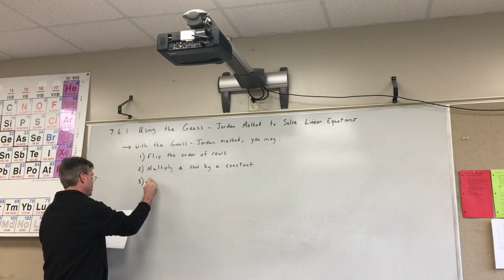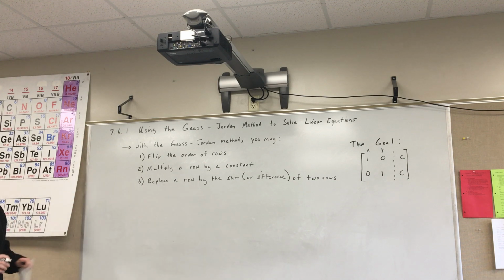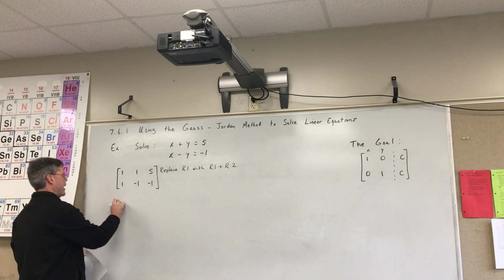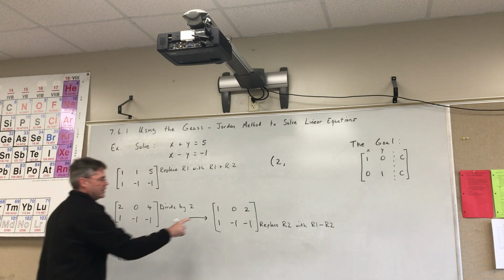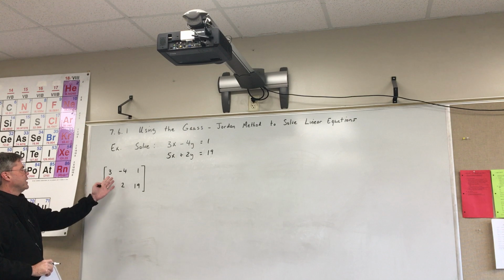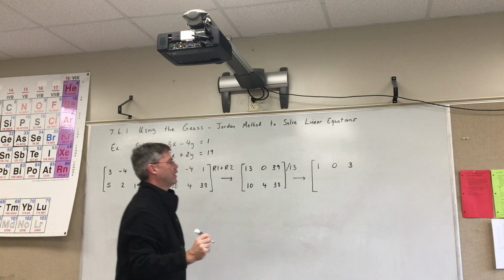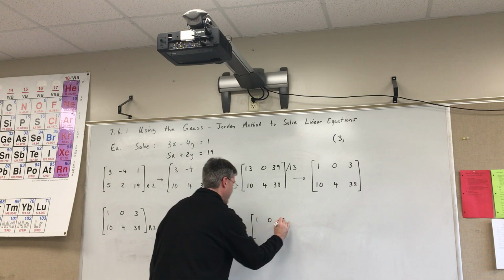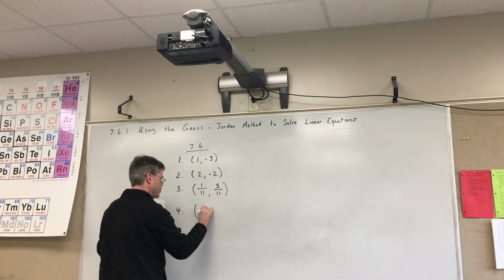Pre Cal Lecture 7.6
Gauss-Jordan Method